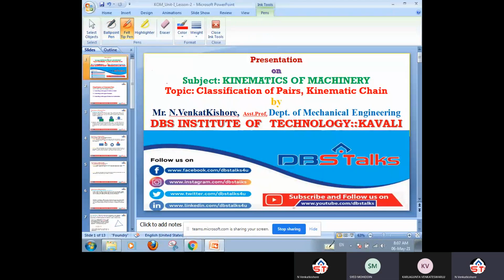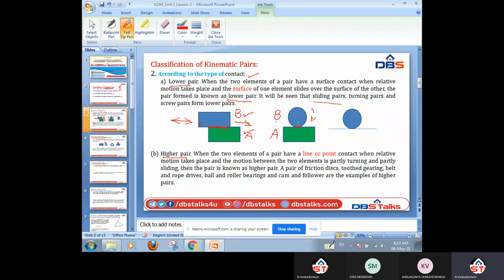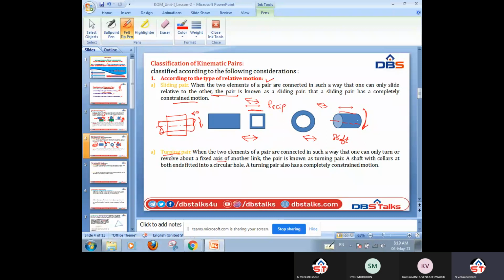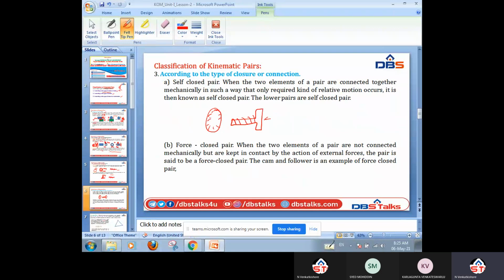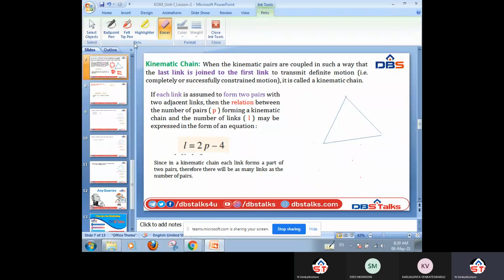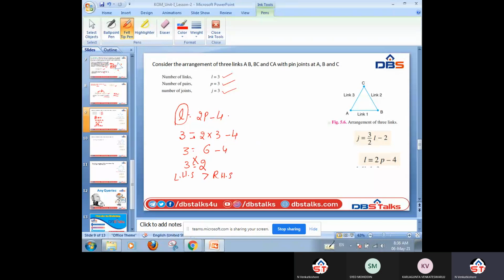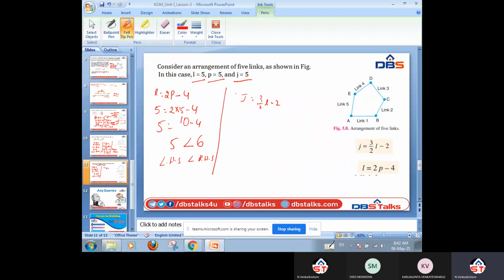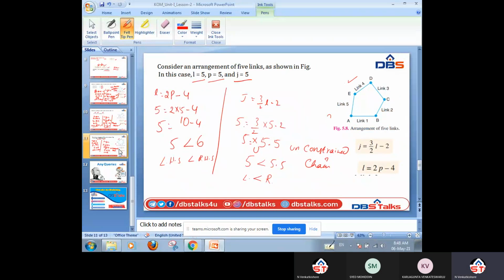DBS- Classification of Kinematic Pairs | Kinematics of Machinery | Mechanical | Online Education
Classification of Kinematic Pairs. Watch the Concept Of Classification of Kinematic Pairs In Kinematics of Machinery Subject From Mechanical Engineering Department On DBS Talks.

Name of the Subject              :- Kinematics of Machinery
Branch                                      :- Kinematics of Machinery
Year                                          :-  II year II Semester (R19)
Unit No                                     :- 1
Unit Name                               :- Simple Mechanisms
Topics                                      :- Classification of Kinematic Pairs, Kinematic Chain, Kinematic Link or
                                                     Element, Structure, Kinematic Pair Types of Constrained Motions:
                                                     Completely constrained motion, Incompletely constrained,
                                                     Successfully constrained, Types of links: Flexible link, Rigid link, Fluid
link. ;